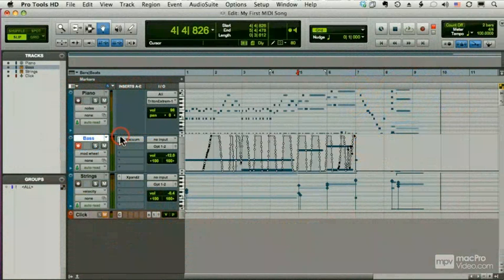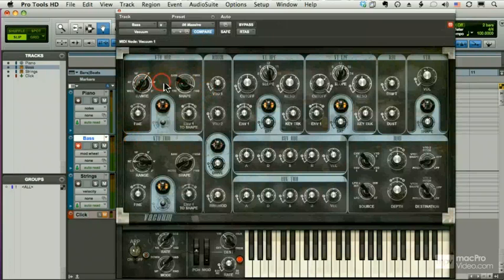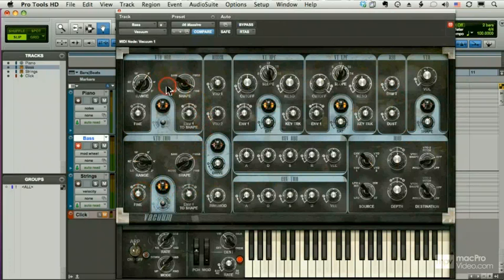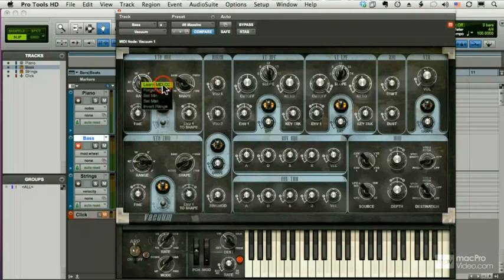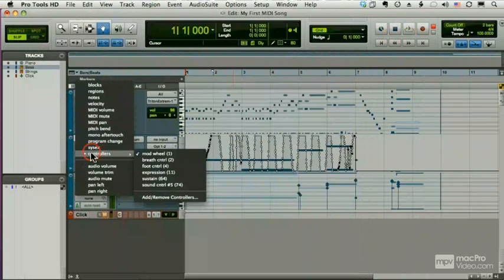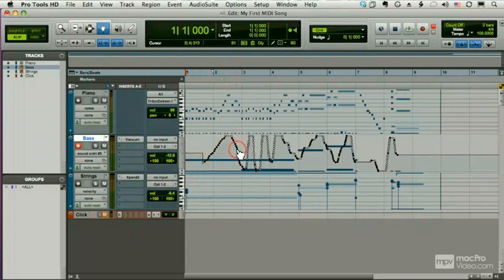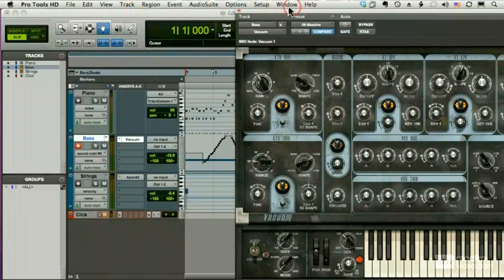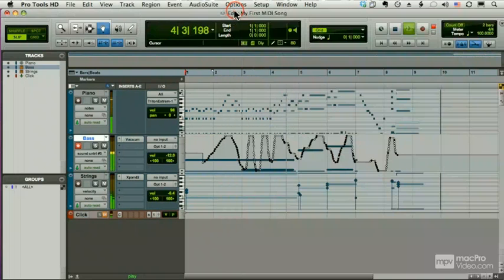Pro Tools 8 101 Mapping a MIDI Control